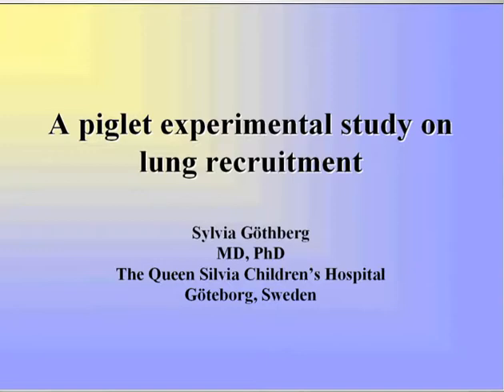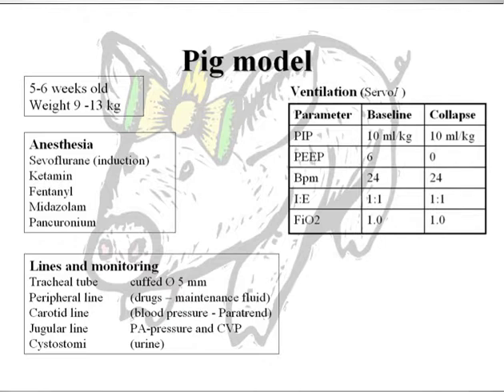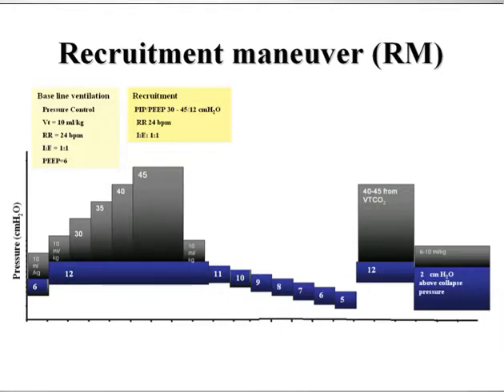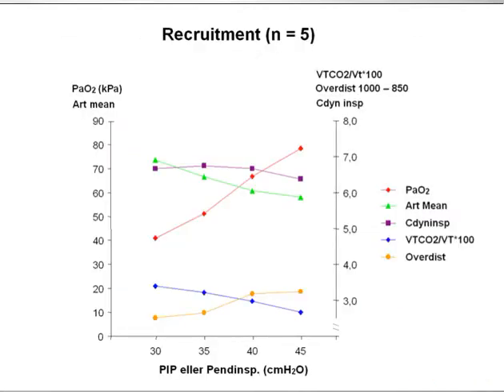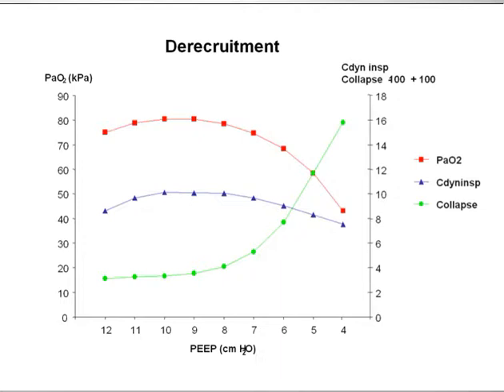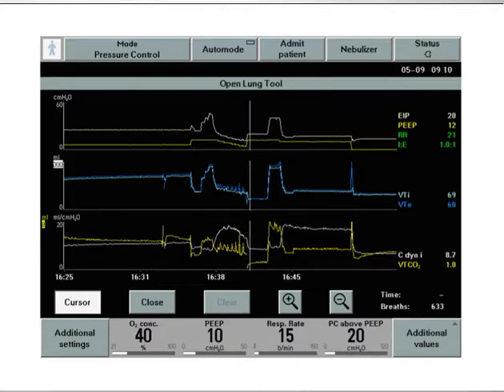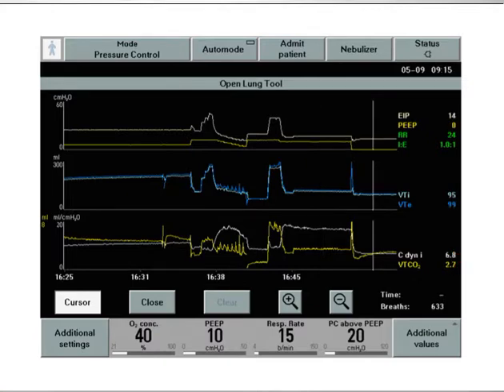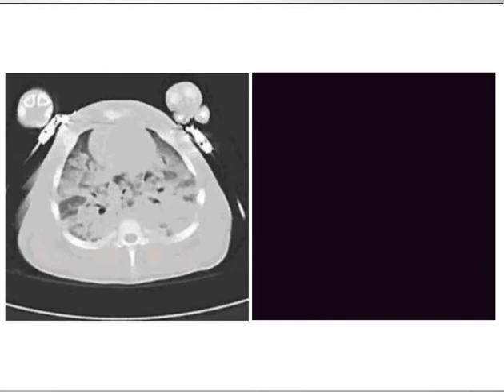Piglet experimet lung recruitment S Gothberg (Boston 2003)